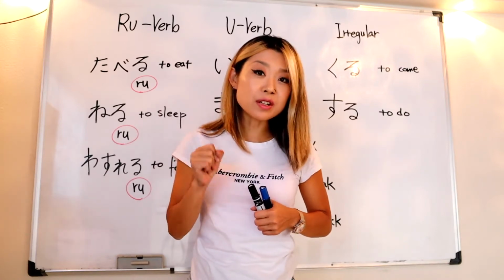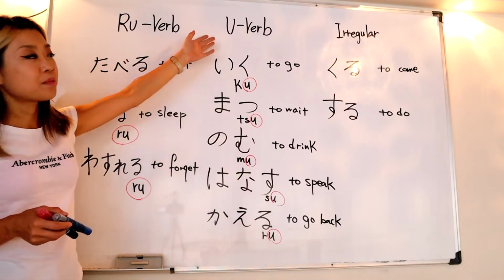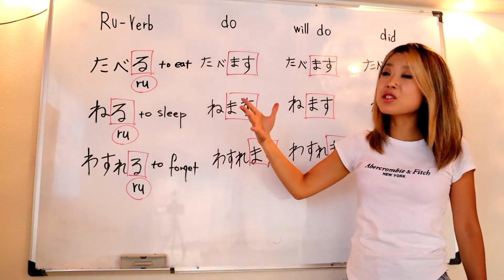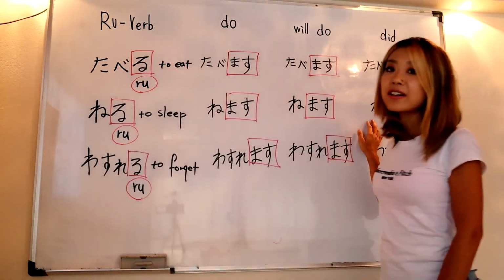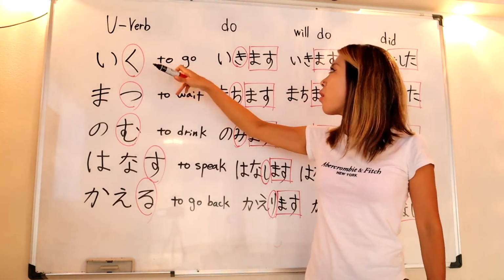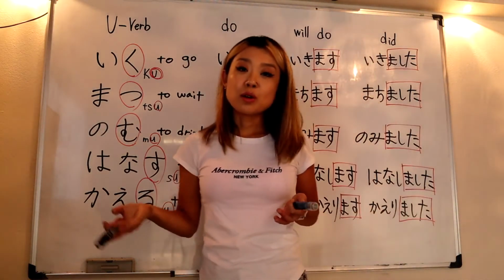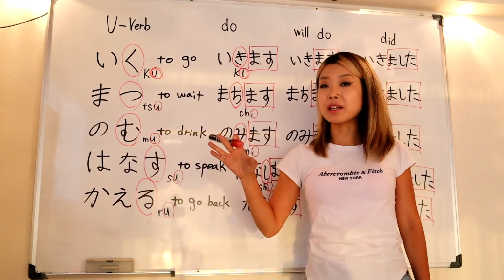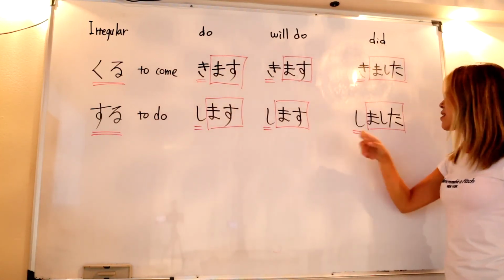First Japanese Verbs Ru-Verbs, U-Verbs, and Irregular Verbs (Positive)